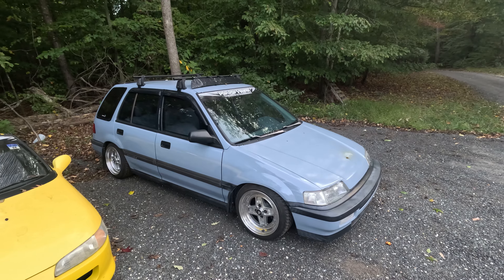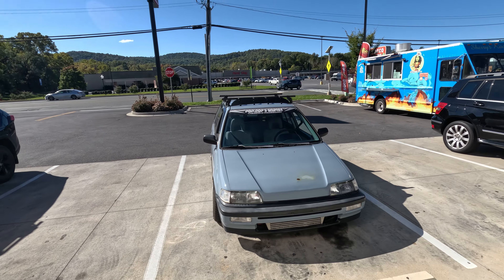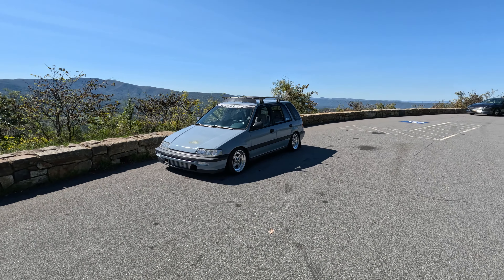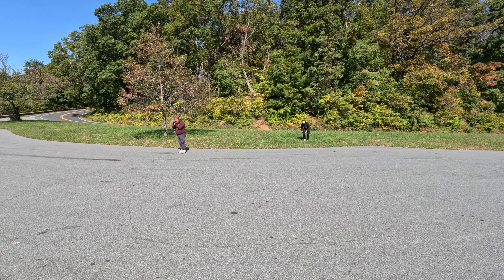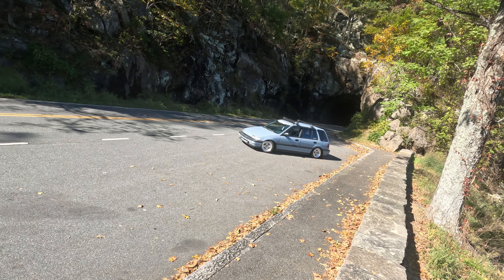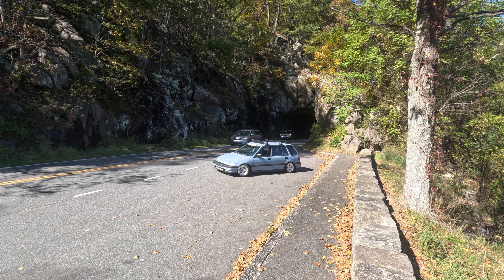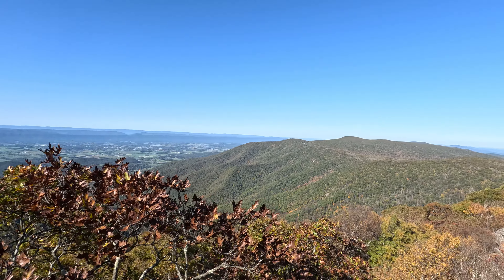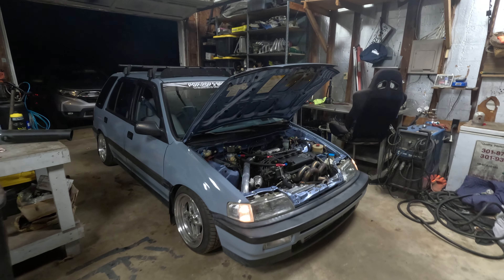Civic Wagon Does Skyline Drive in Virginia - Old Car Long Trip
I really enjoy driving skyline drive in the Shenandoah National Park, ive done it in a old Civic wagon i had but never my turbo Civic wagon so me and the homies jumped in the car and hit the road! it was a blast!